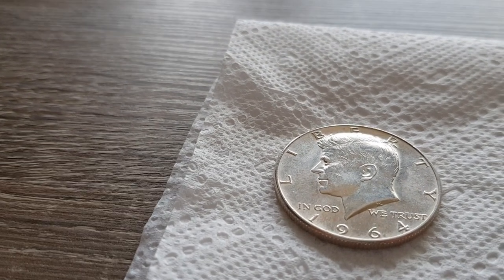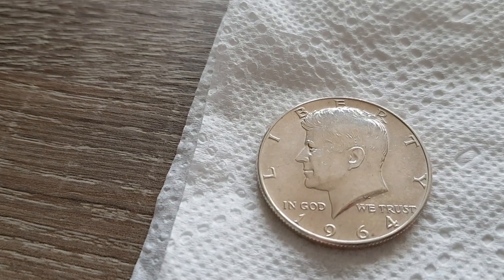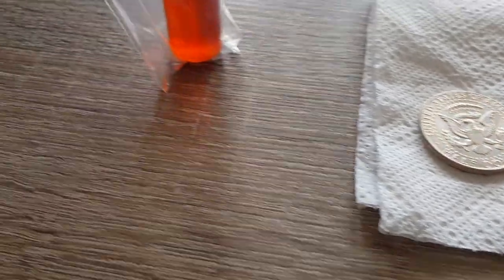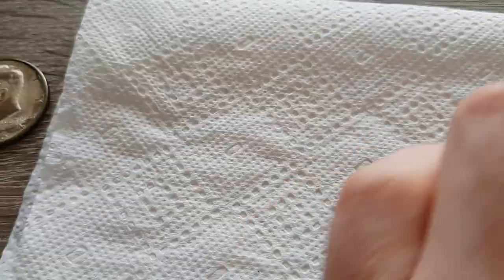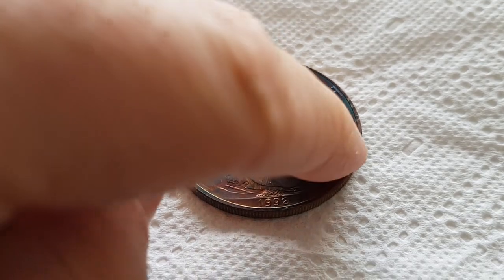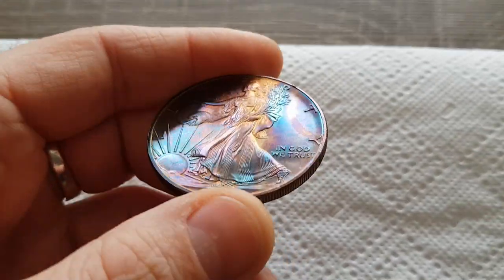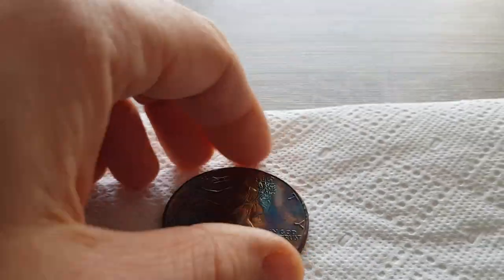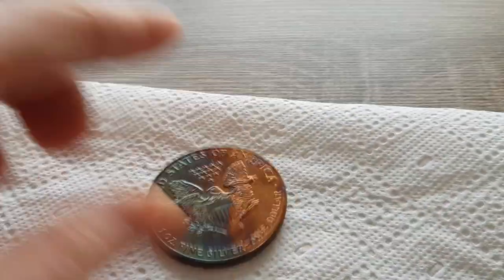I toned a Silver Eagle! What happened to it?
This is the result of my toning experiment, and I also used liver of sulphur to tone some coins. What do you think?